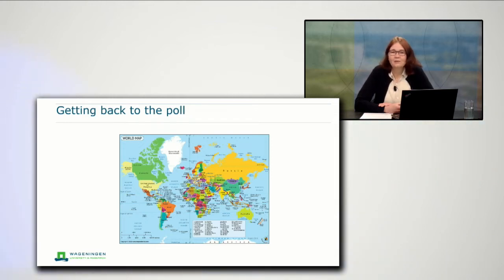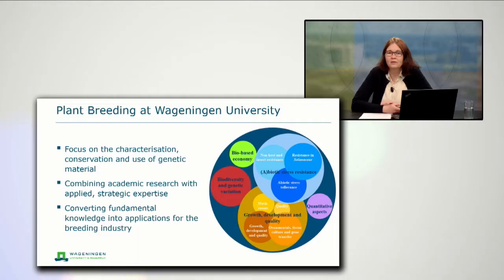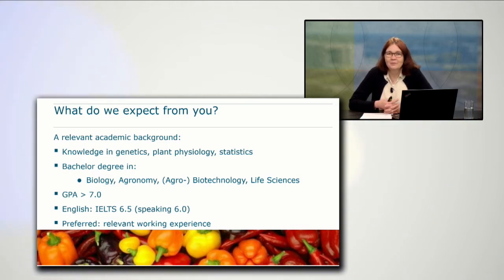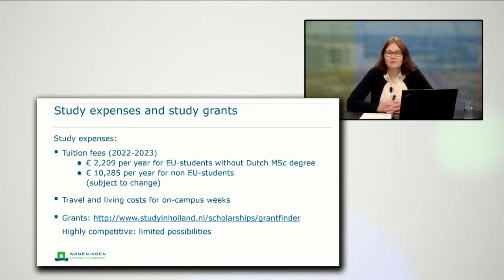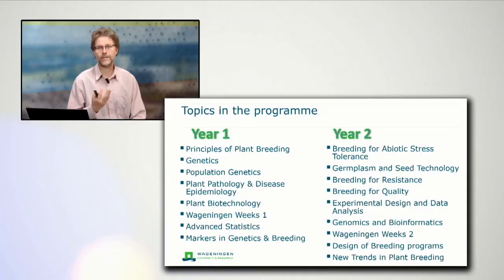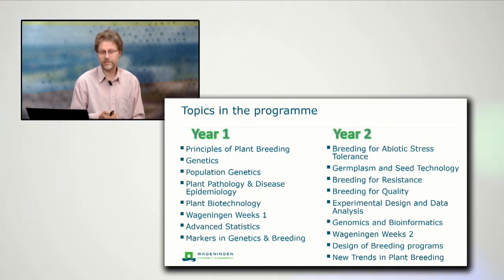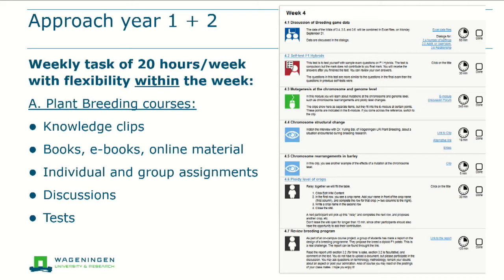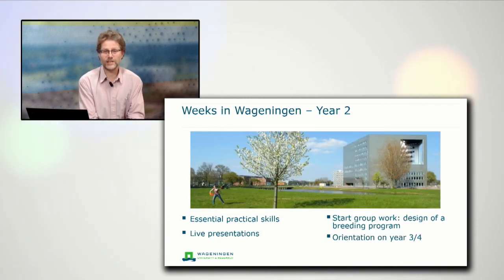Webinar 11 April 2022; online master’s Plant Breeding | WURtube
Be informed of everything you need to know for the online master's Plant Breeding.

Topics of the webinar:
• Wageningen University and Research
• Laboratory of Plant Breeding
• Aspects of online master’s programmes
• Requirements, tuition fee, and other administrative subjects
• Courses of the programme
• Organisation of the online learning platform

Online master's Plant Breeding - WUR